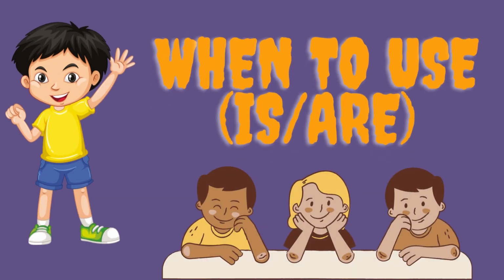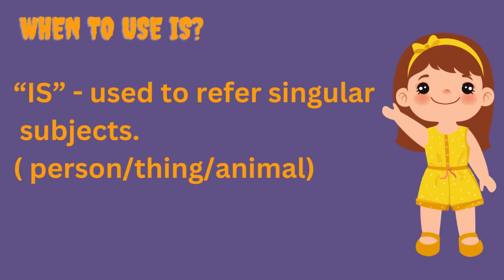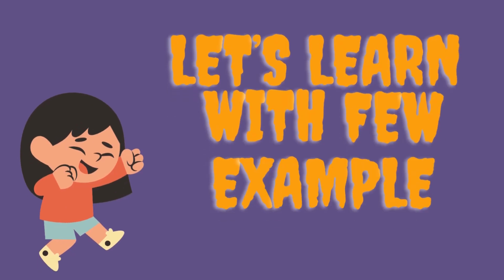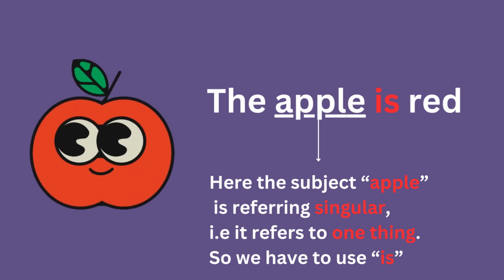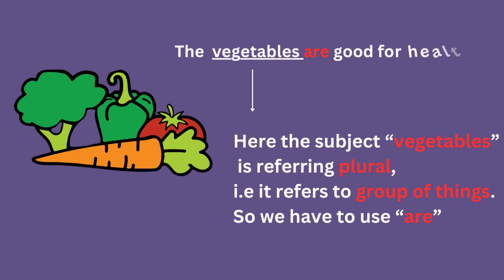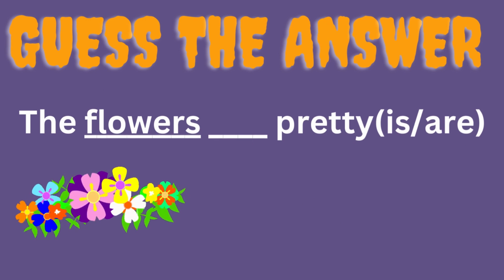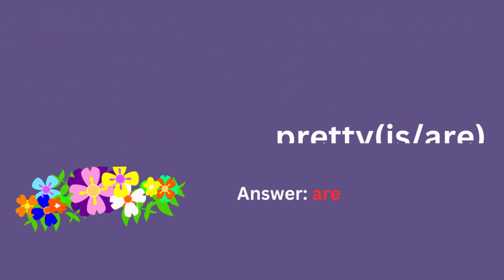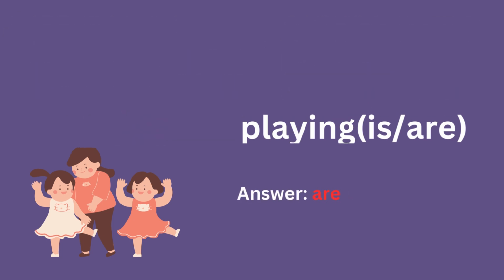Learn how to use "is" and "are" for kids| English Grammar | is and are kidslearning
When to using the  'is' and 'are' when speaking and writing.

Identify the plural or singular subject in your sentence